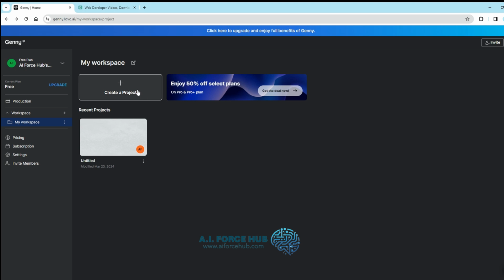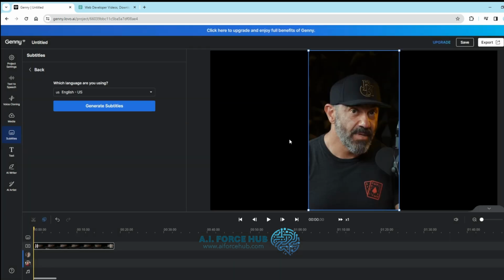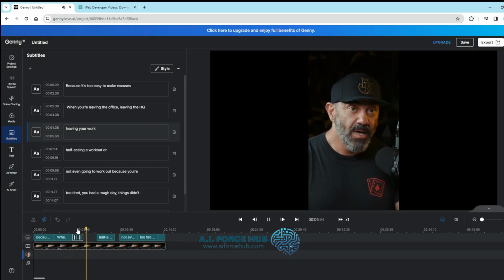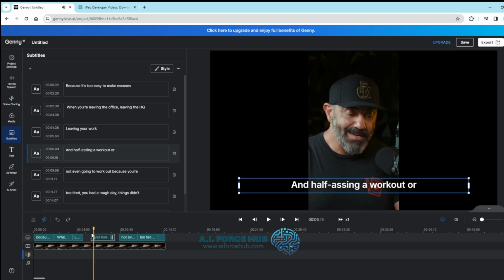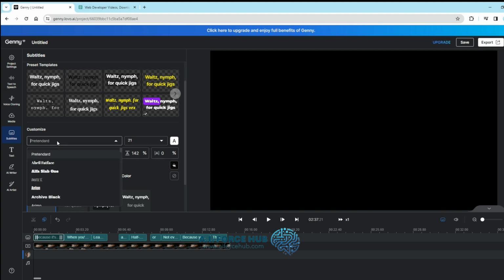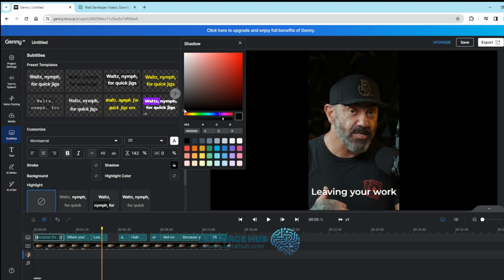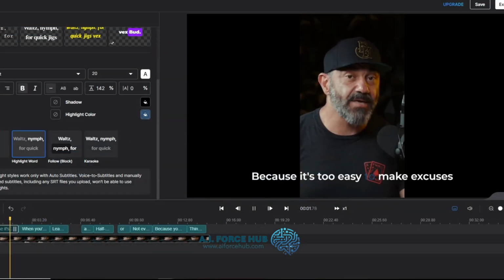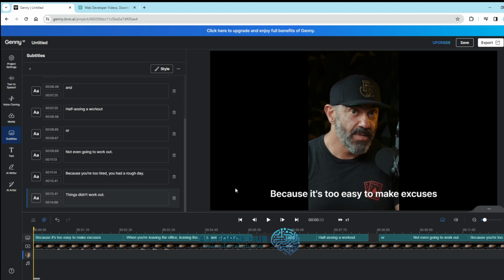Lovo AI (auto-subtitles) - Tutorial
🎥 Did you like Lovo AI?

✨ Why Lovo AI?

🎞️ Accurate Subtitles: Generate precise subtitles automatically.
🕒 Time-Saving: Reduce the time spent on manual subtitling.
🌐 Multilingual Support: Create subtitles in multiple languages.